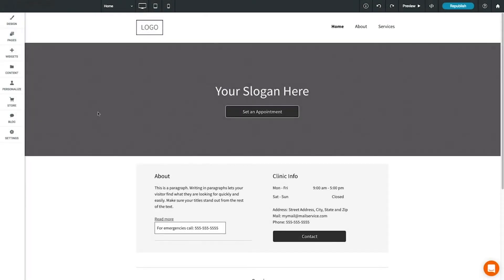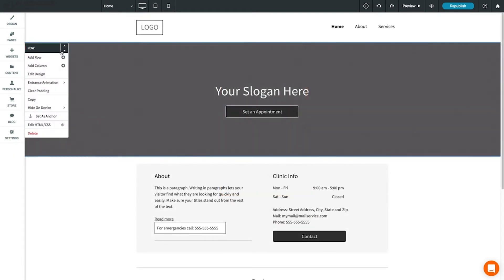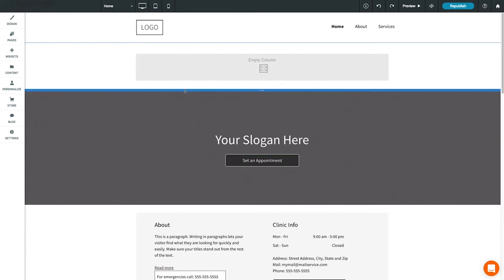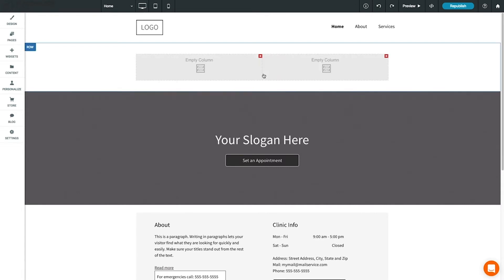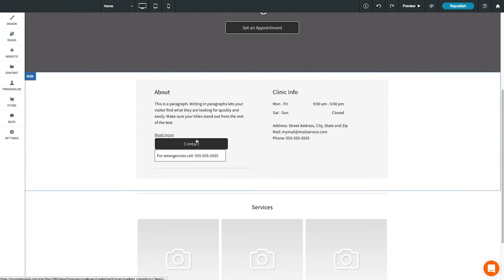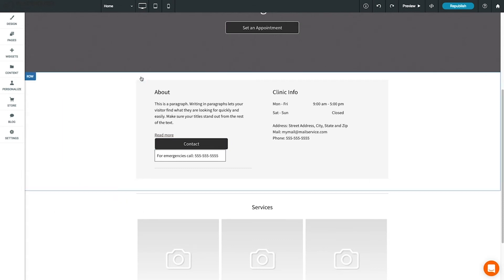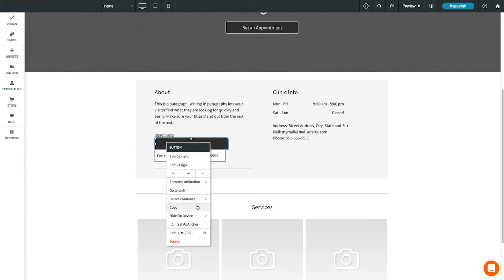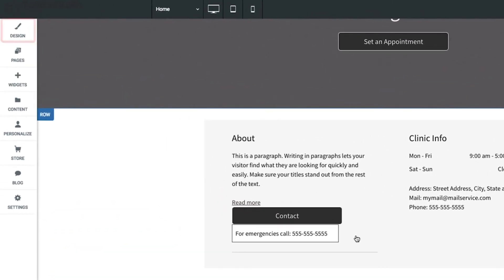SiteBuilder: Een pagina bewerken